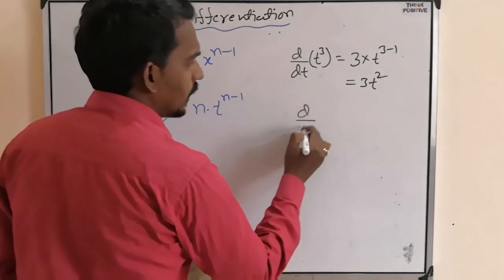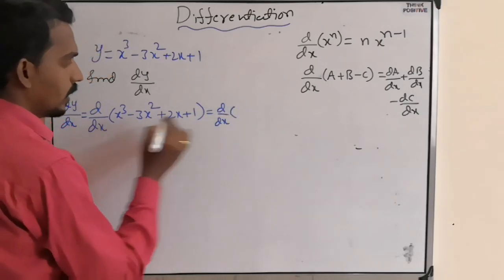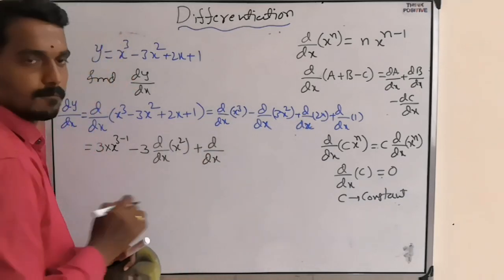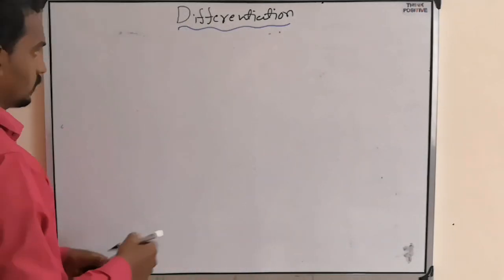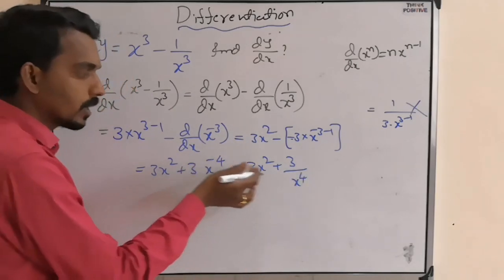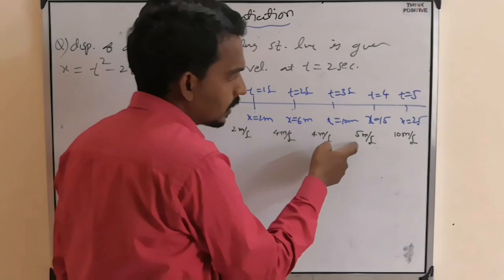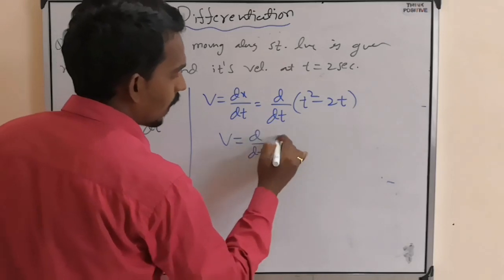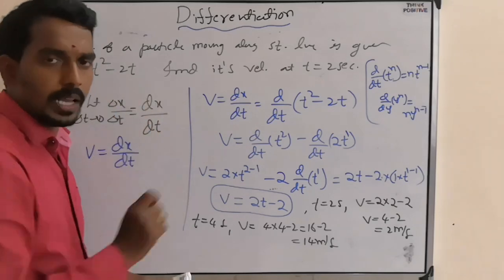Lecture - 11-Basic mathematics